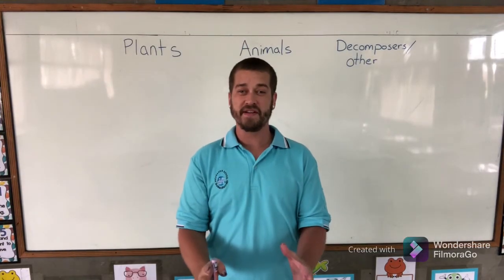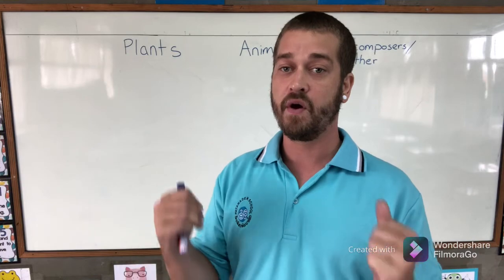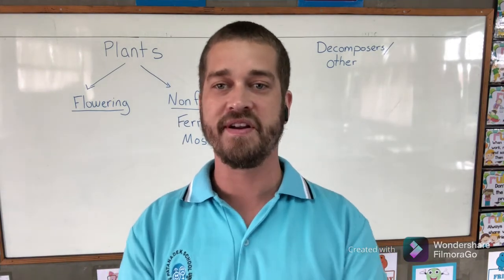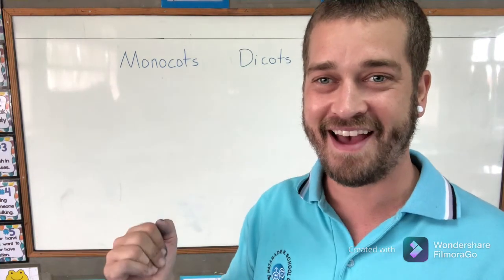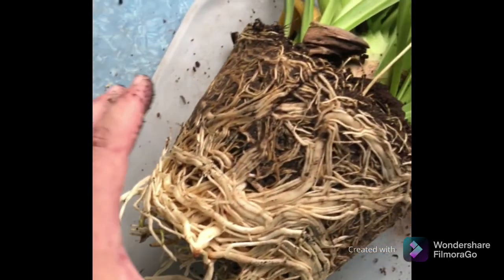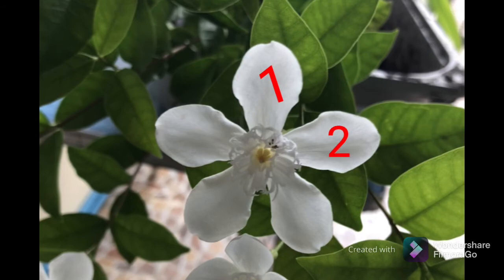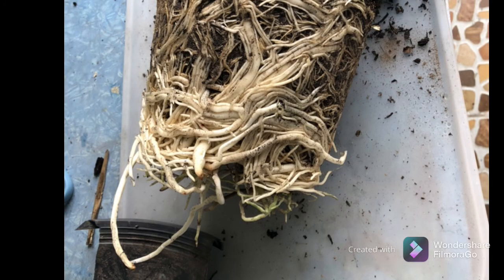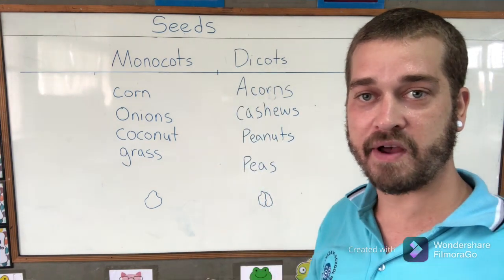Plants, Animals & Decomposers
Learn about the different categories of plants animals and decomposers